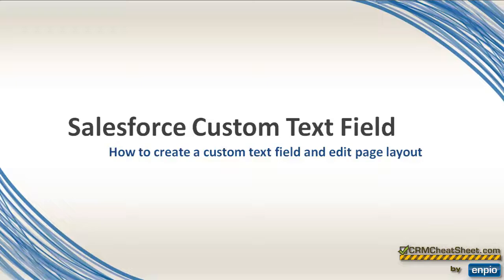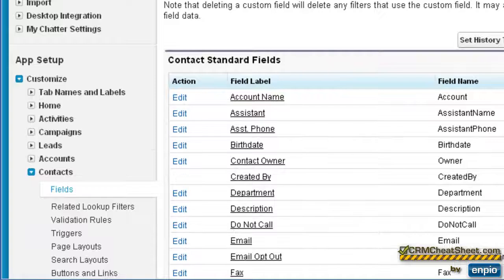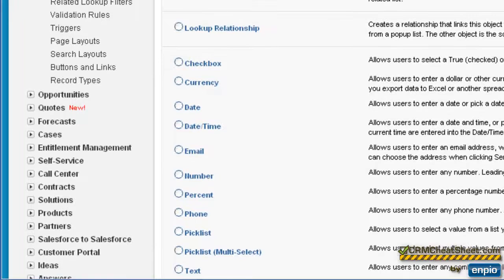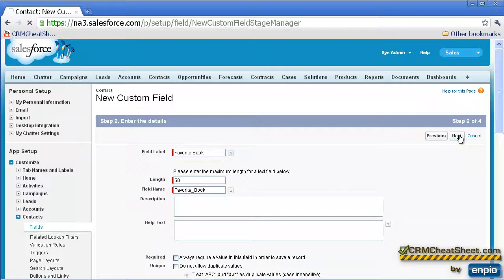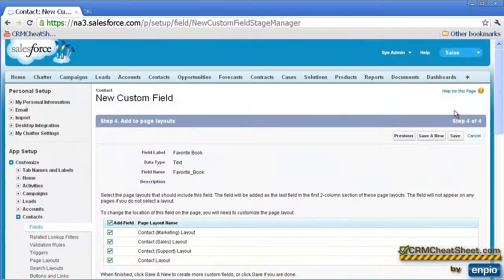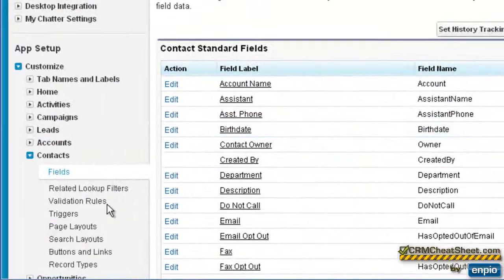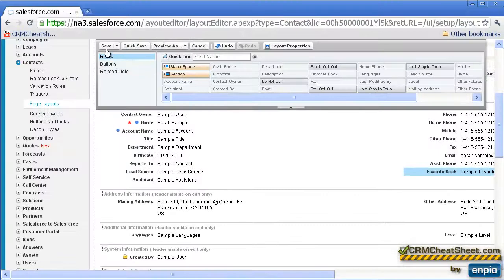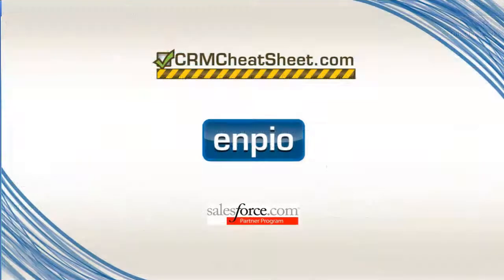Create New Text Field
How to create a new, custom text field and place it on page layout in Salesforce.